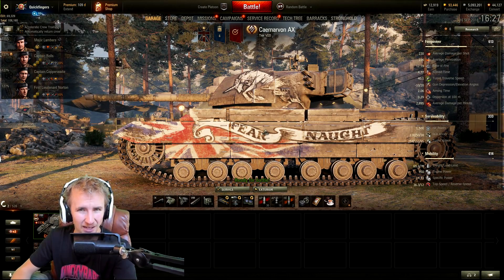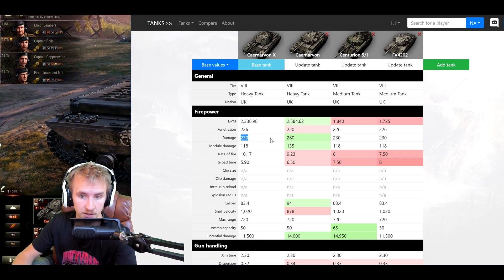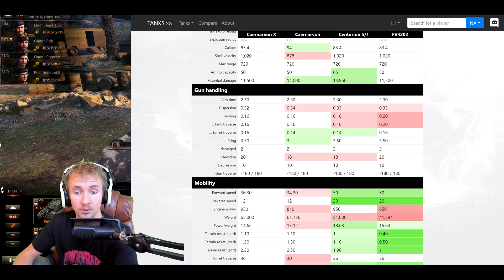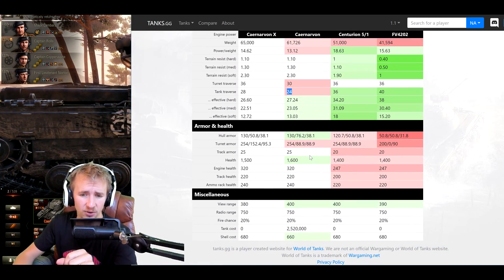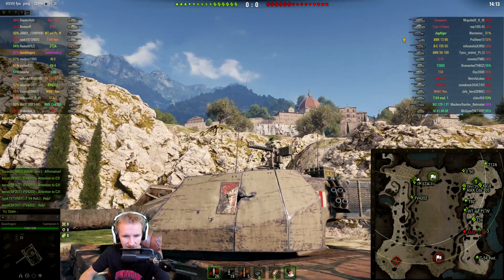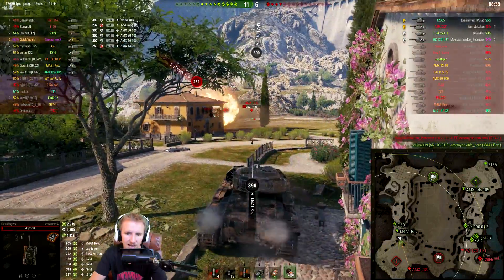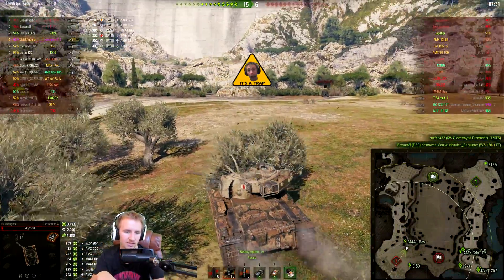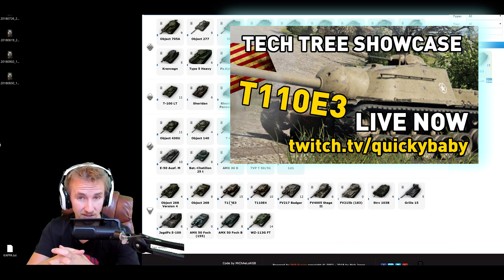World of Tanks || Caernarvon AX - is it worth it?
World of Tanks - Caernarvon AX. The first T8 British premium heavy arrives in a familiar flavour. Today I let you know if I think it's worth it!